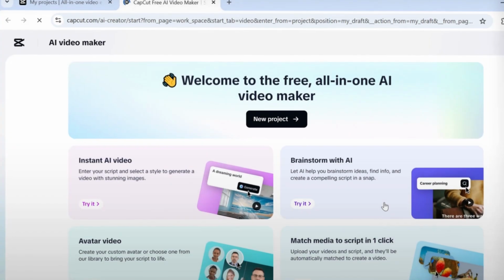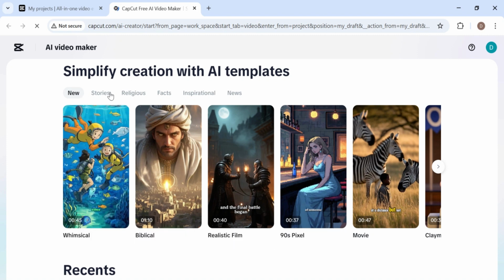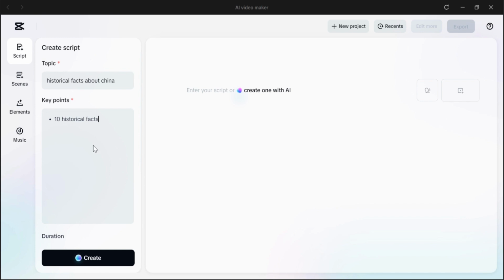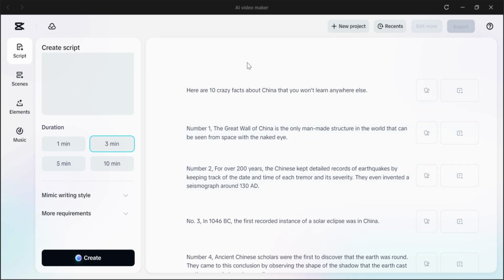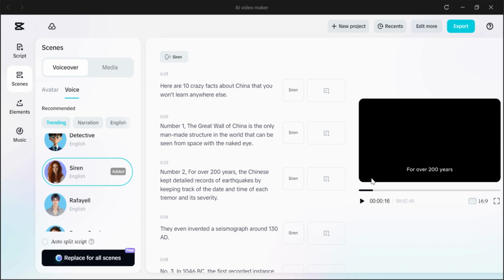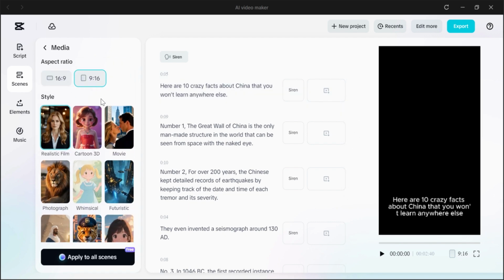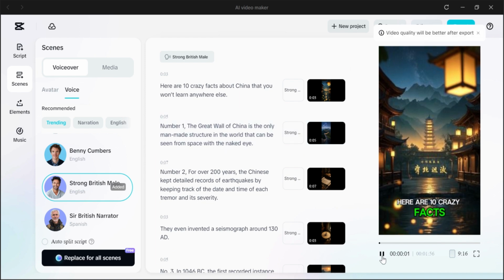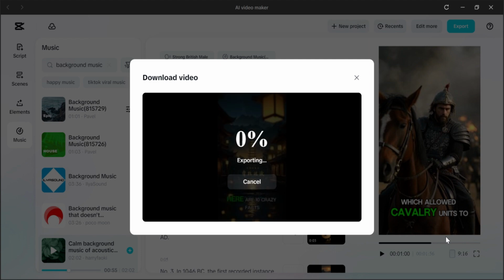This FREE AI Tool Makes Videos FOR YOU! | CapCut AI Tutorial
Ready to create stunning, professional-quality videos 10x faster using AI? In this step-by-step tutorial, I’ll show you how to use CapCut’s FREE AI Video Maker — one of the most powerful and user-friendly AI video generators available in 2025.

Whether you're a YouTuber, social media manager, content creator, digital marketer, or online entrepreneur, this tool will completely transform your video editing workflow. CapCut’s new AI video editing software uses advanced algorithms to automatically:

✅ Convert your script into a full video
✅ Generate scenes with B-roll, background music & transitions
✅ Add auto-captions, dynamic text, and AI voiceovers
✅ Edit your video with professional precision — no experience needed!

In this full tutorial, I walk you through the entire process — from entering your script and selecting your video style, to customizing your scenes and exporting your final video. Whether you're making YouTube videos, TikToks, Instagram Reels, or Facebook Ads, CapCut’s AI makes content creation easier and faster than ever.

Influencers and brand owners

Businesses looking to automate video marketing

Anyone who wants to make high-quality videos without editing skills

🧠 Learn how to master CapCut’s AI tools, boost your productivity, and create viral-worthy content — all without spending a dime!